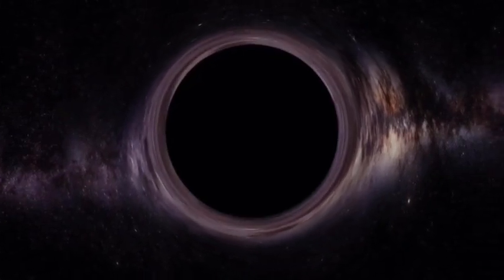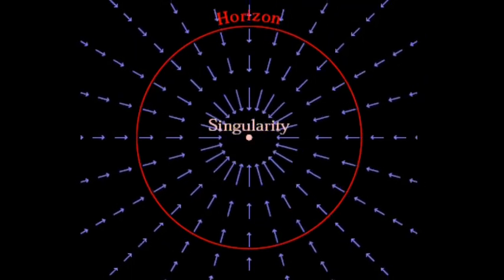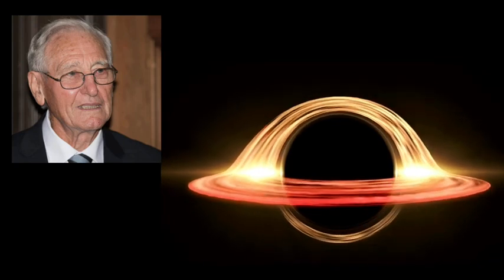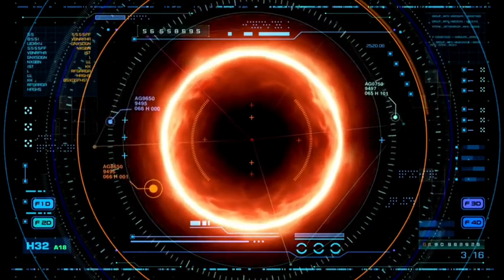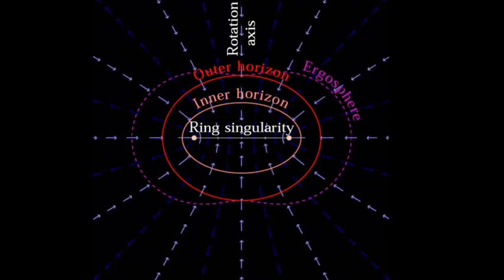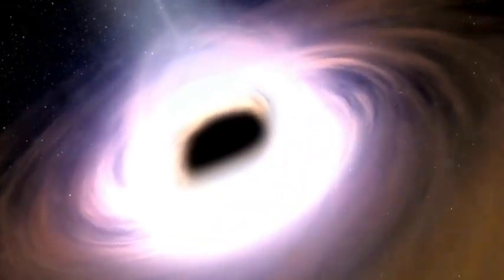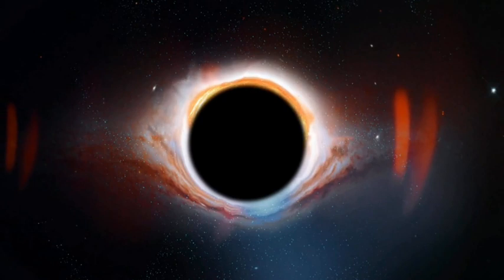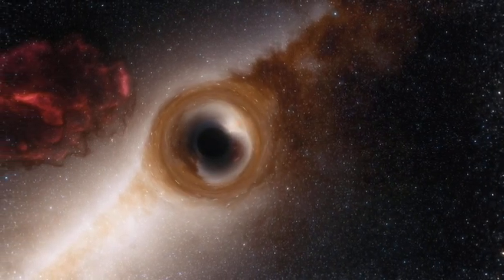What if Singularities Do Not Exist?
Do you know what is in the center of a black hole? A singularity. An infinitely dense point, a curved infinity and a hot infinity where everything that enters a black hole ends up. A singularity is an infinity. But, in the real world and in the world, there is nothing with the property of infinity, and there is only infinity in theories, in physics and mathematics. Only in theories. So what is going on here?

Thanks